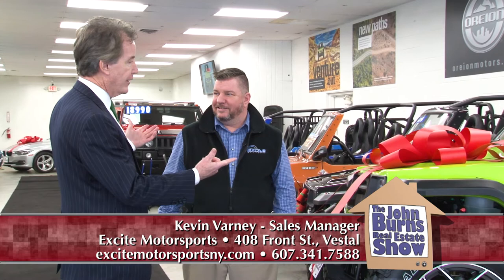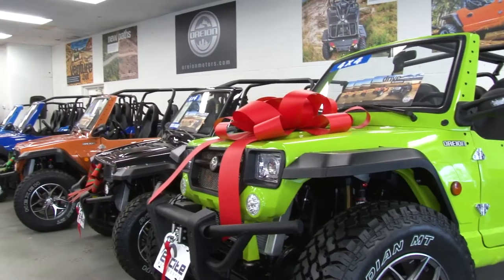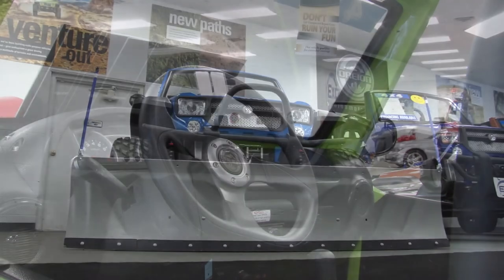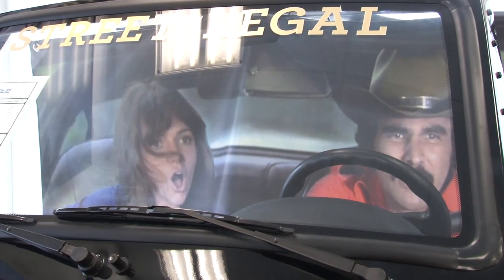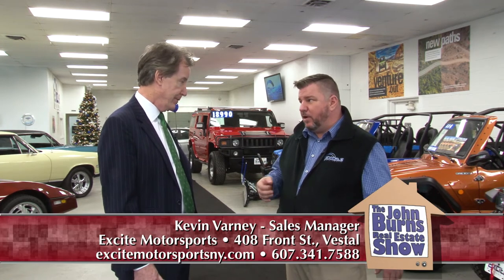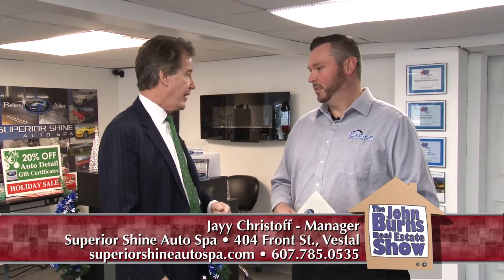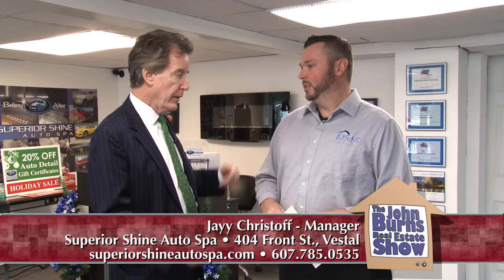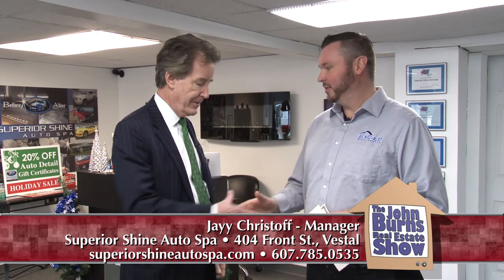Excite Motorspots & Superior Shine Auto Spa - The John Burns Real Estate Show